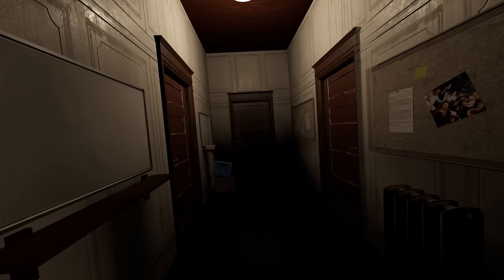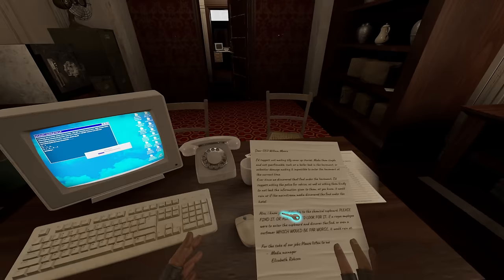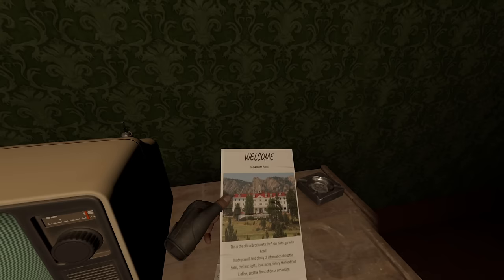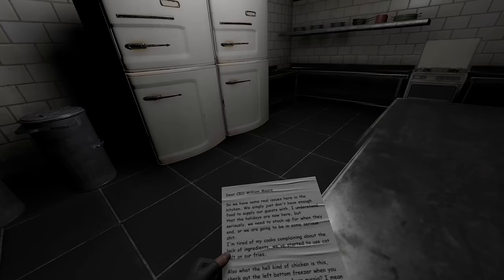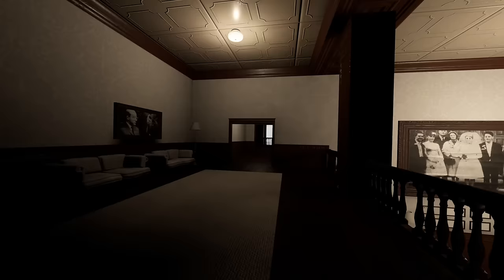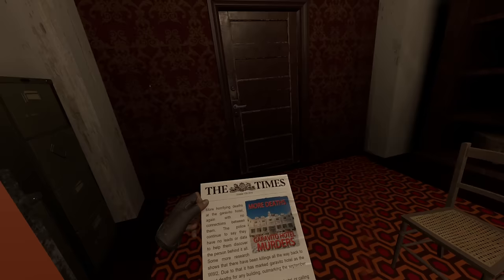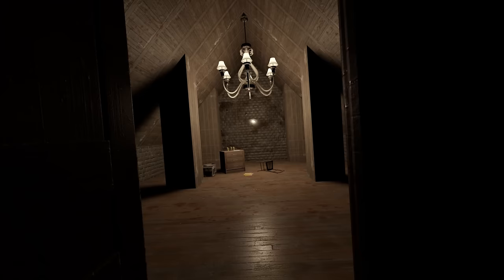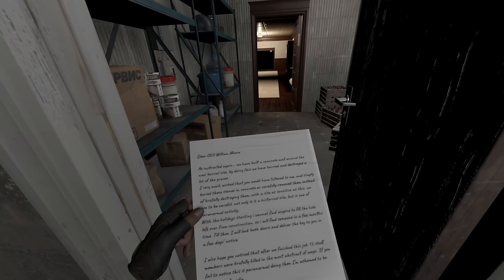HL: Alyx - Garavito Hotel (The Shining-inspired Horror Map)